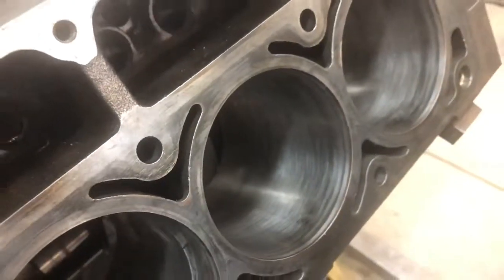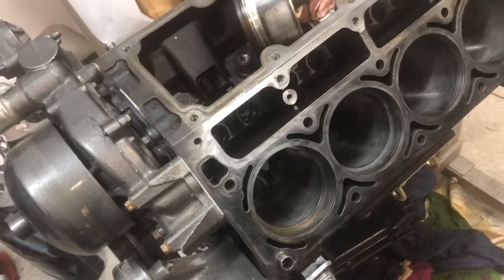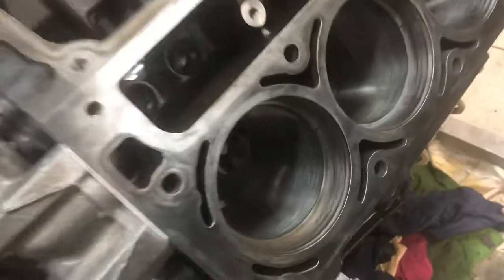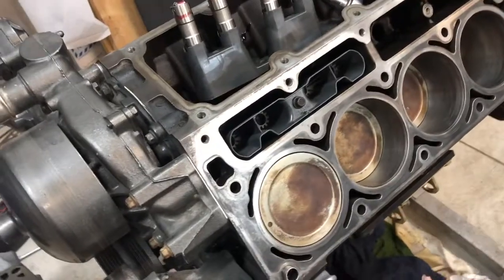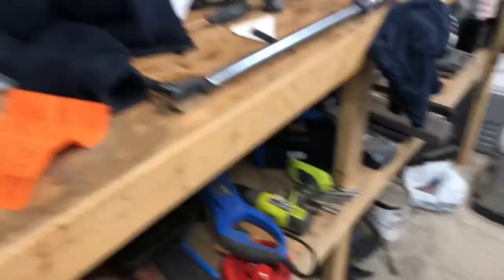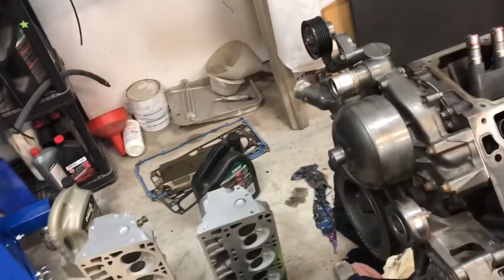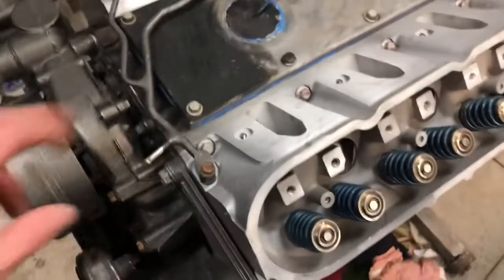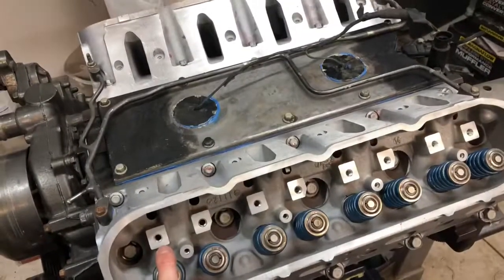Twin Turbo LS Build on a Budget Pt.2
In this video I assembled most of the Ls block. Gapped and installed new piston rings, installed the heads, and did a Brian Tooley trunion upgrade on the rockers.